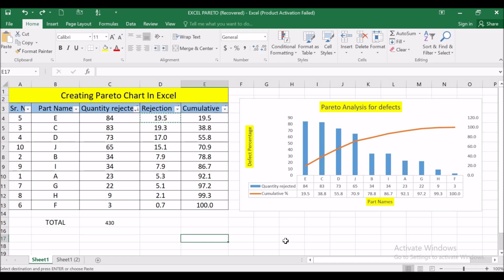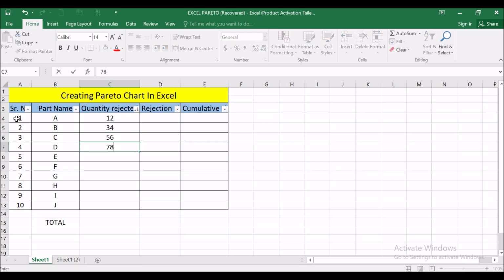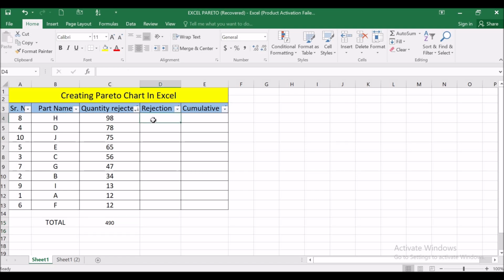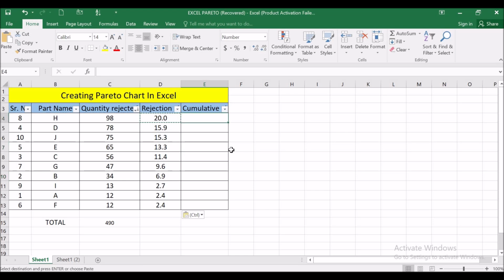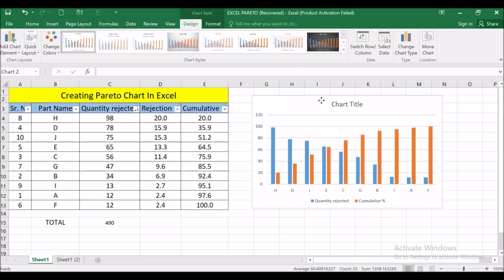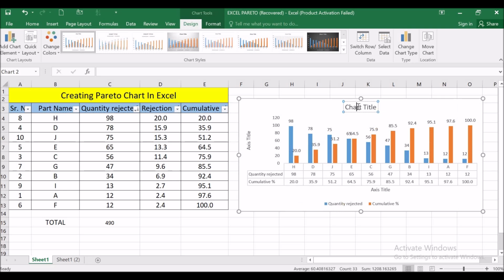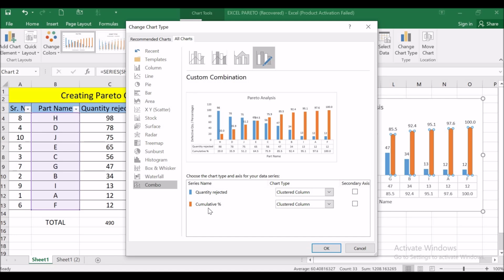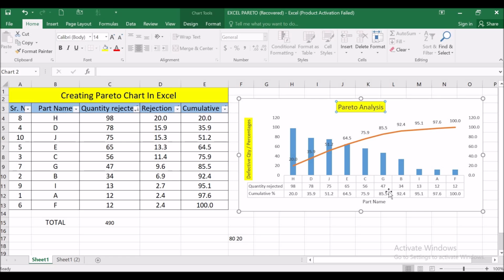PARETO CHART IN EXCEL 145